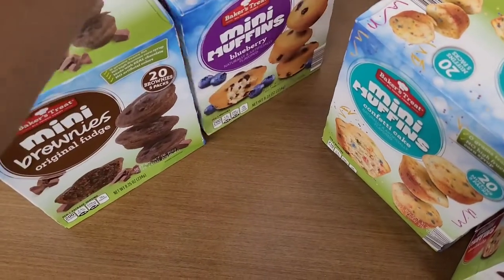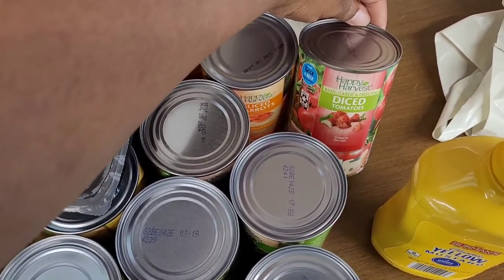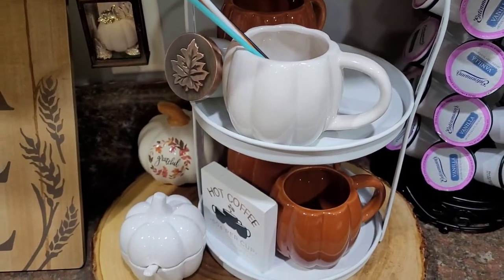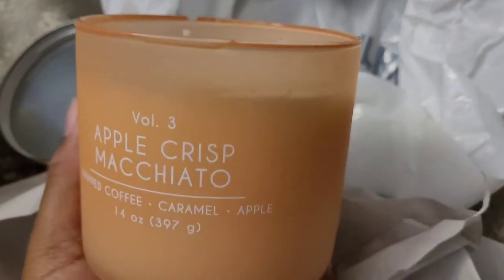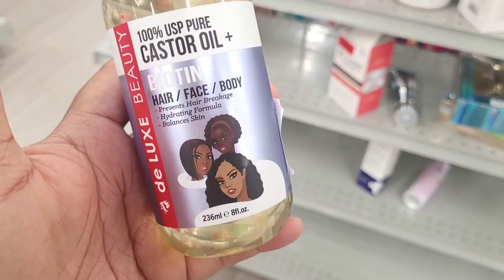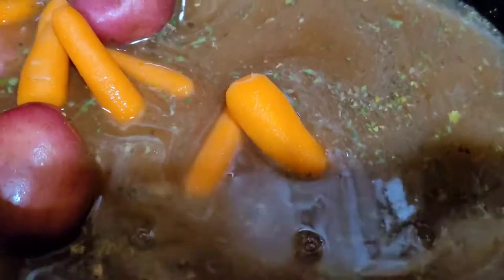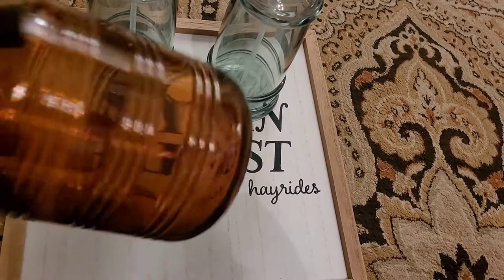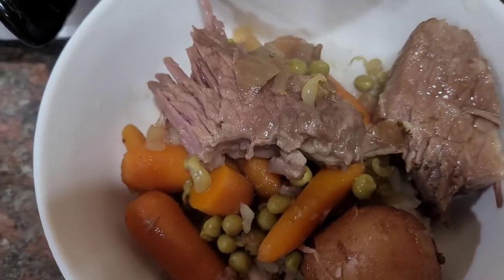WEEKLY VLOG|ALDI GROCERY HAUL+DECORATING COFFEE BAR?+HAULS+SHOPPING+COOKING DINNER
Welcome back everyone! Hope you enjoy the vlog!